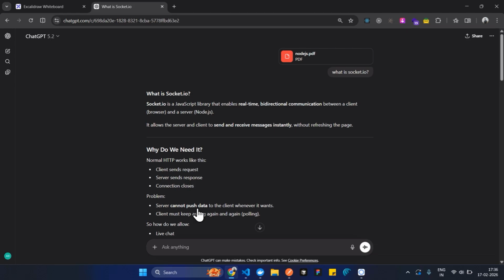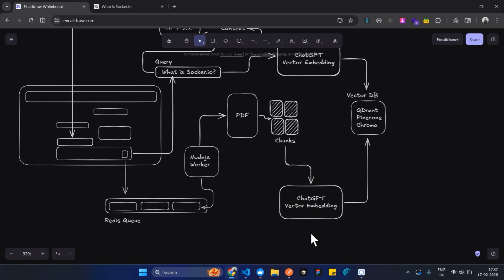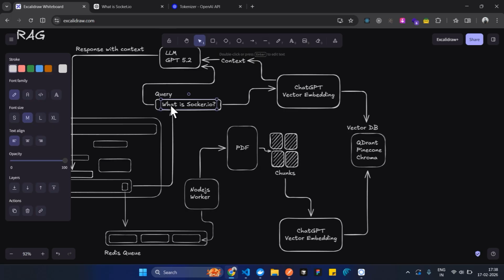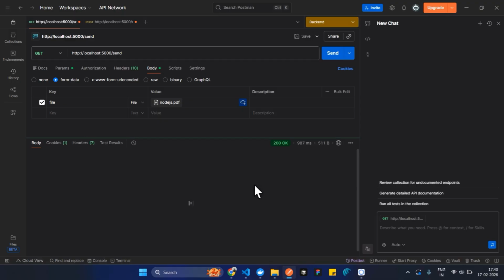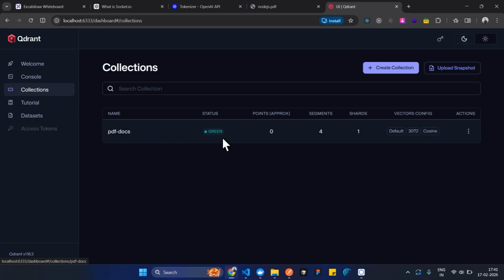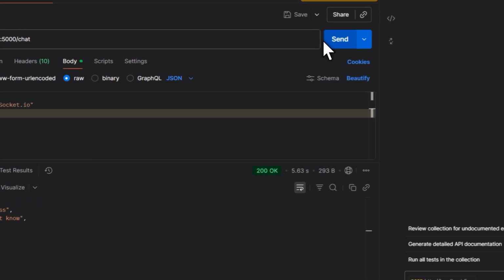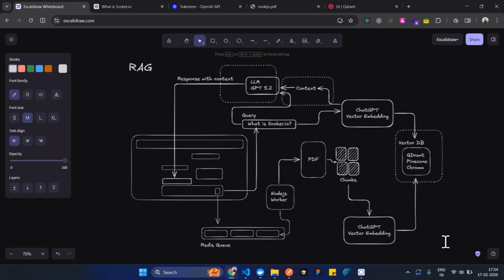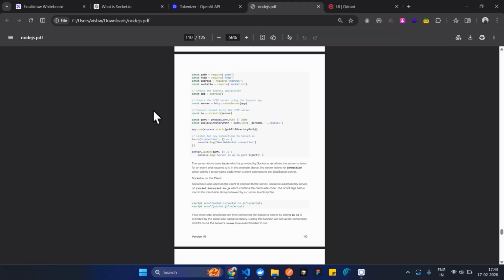How RAG works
Learn how Retrieval-Augmented Generation (RAG) works behind the scenes in modern AI systems. This video breaks down the full workflow from chunking and embeddings to vector search and response generation. so you can understand how real production AI apps are built.

Topics covered:
• RAG pipeline explained
• Embedding models
• Vector databases (Qdrant)
• Context injection into LLMs
• Building smarter AI assistants

If you’re building AI apps, this architecture is essential to understand.